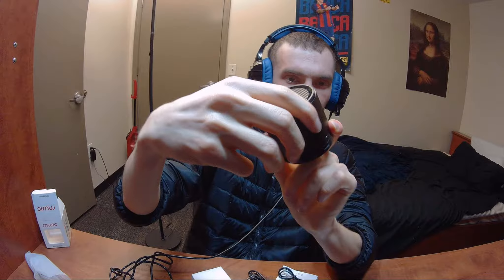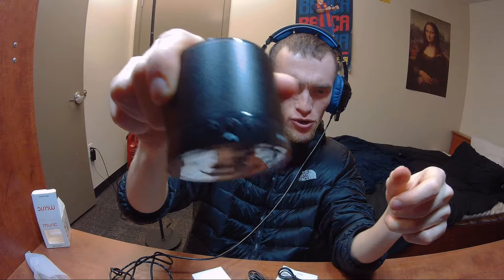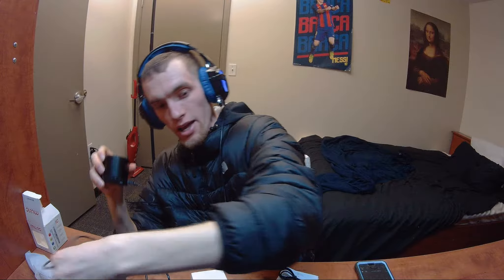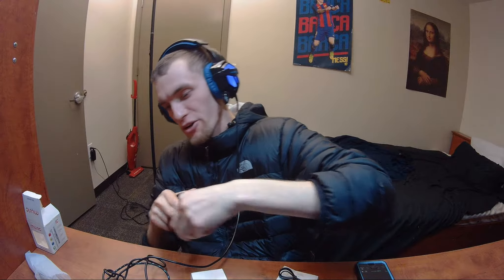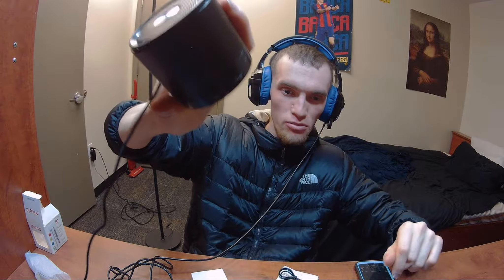Motogry Portable Wireless Speaker with Built-in Mic Review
BUSSINESS INQUIRIES?